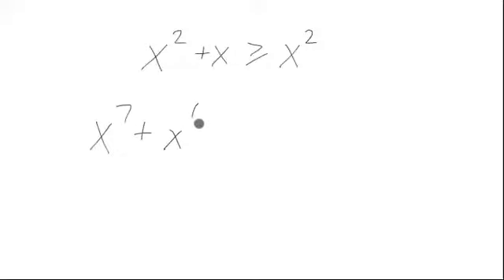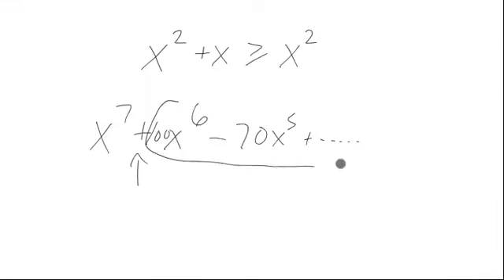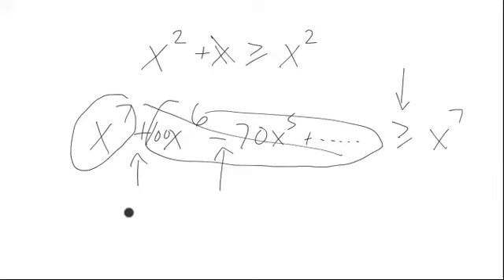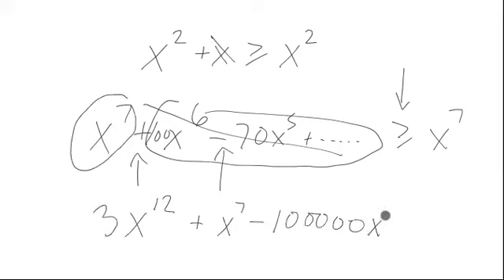Making Asymptotic Polynomial Inequalities 2